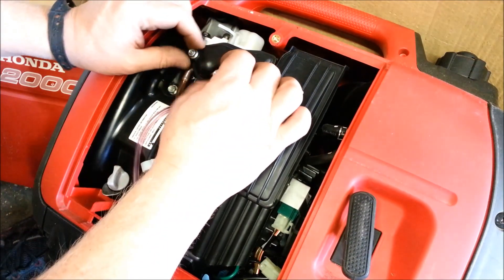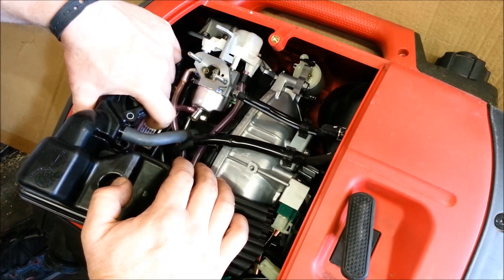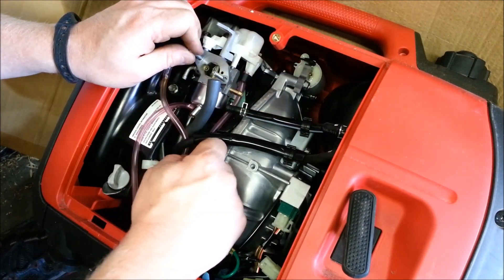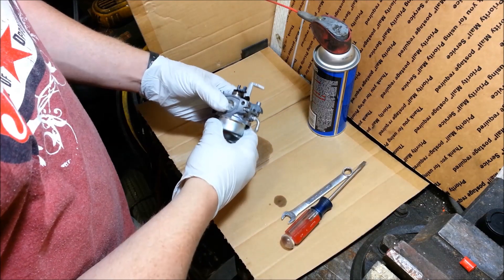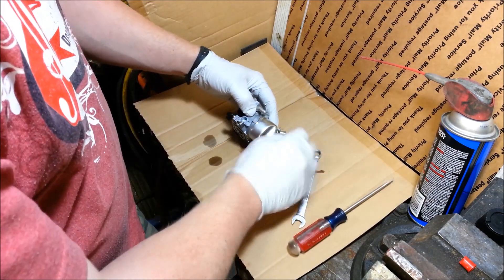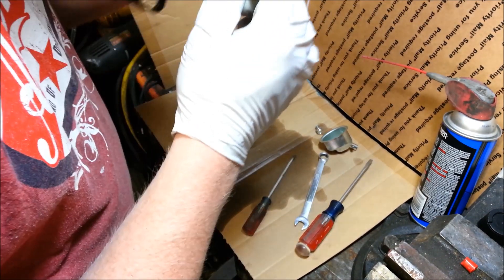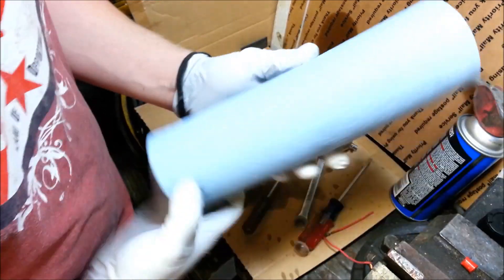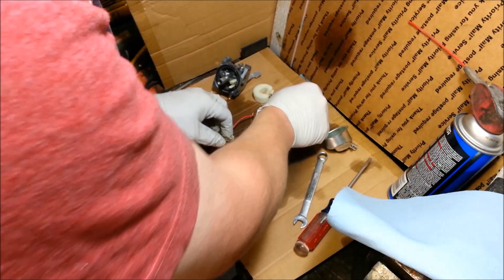Honda generator eu2000i eu1000i carb rebuild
Honda eu series inverter generators Carburetor Rebuild
No more Hard Starts, surging, or dieing.

Honda eu  2000 eu2000 eu 1000 eu1000i inverter generator quite clean rebuild overhaul